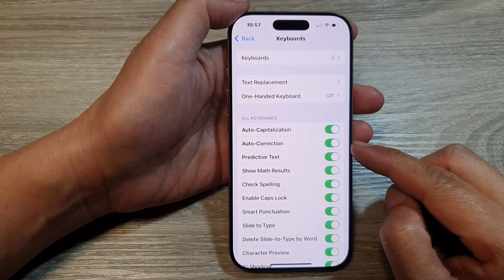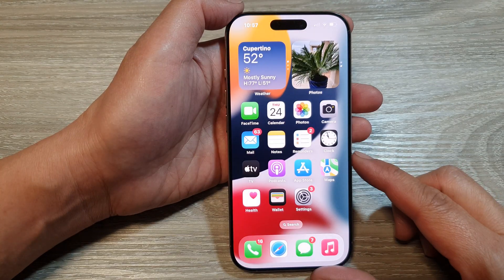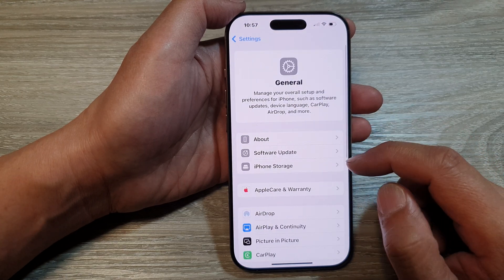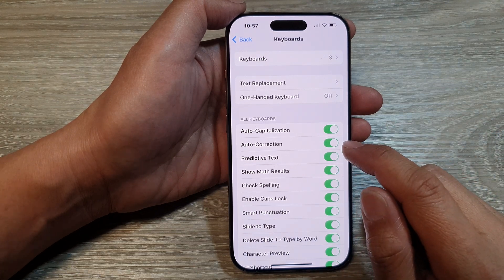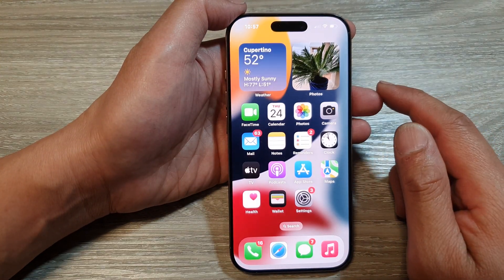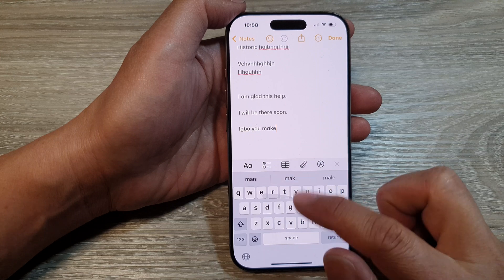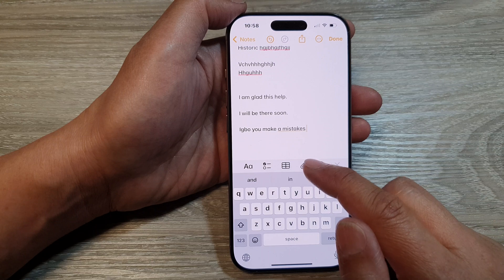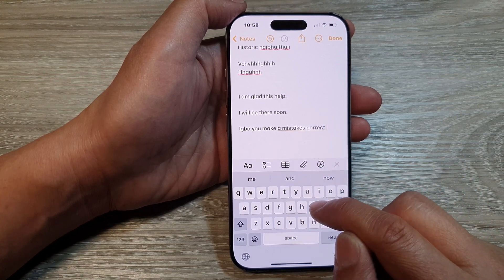iPhone 16/16 Pro Max: How to Turn On/Off Keyboard Auto Correction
In this video, I will show you how to turn on or off the keyboard auto-correction feature on the iPhone 16 and 16 Pro Max. Stay in control of your typing experience by customizing the settings to fit your needs!